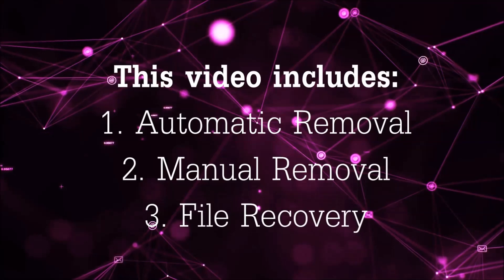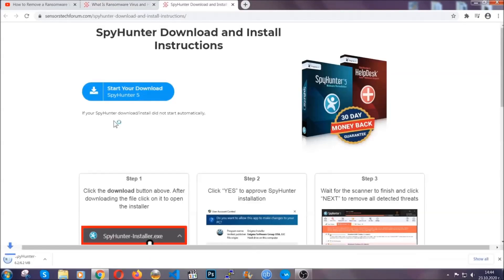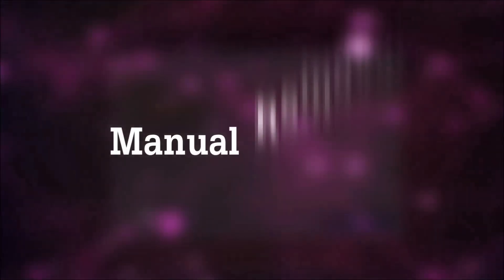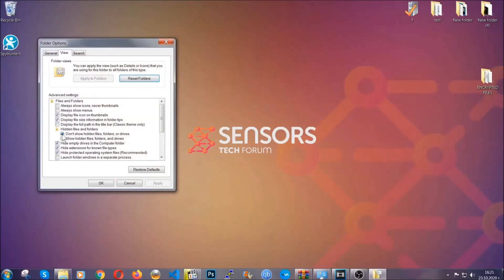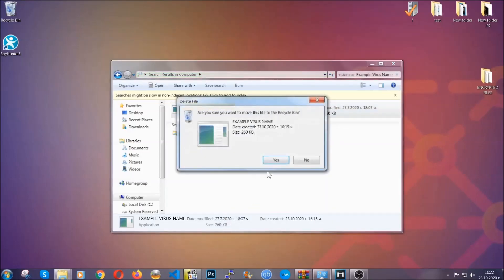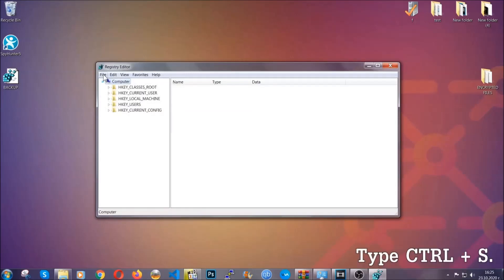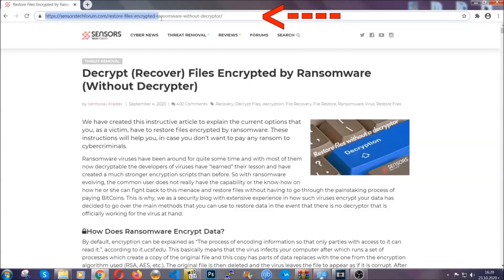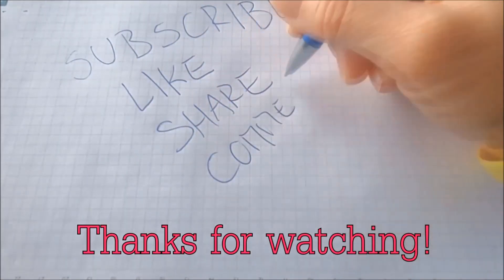Moqs Virus [.moqs Files] REMOVAL & DECRYPT Guide [Free Fix Steps]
00:00 Start
00:50 Automatic Removal
02:00 Manual Removal
05:13 File Recovery

Moqs virus is a ransom infection that is part of a large ransomware family of viruses. This virus is also known as “STOP/DJVU” and uses AES encryption to encode your important documents, videos, audio, and other such files. The main result of this is you cannot open them unless you have a .moqs file decrypt and the creators of this ransomware want you to follow the instructions in a ransom note, called _readme.txt. This note is created with the primary idea to get you to pay a ransom in the form of BitCoin to the criminals who are behind this dangerous virus.

Read the article in the description or watch this video to see tips on how to remove it and try to get at least some of your data back without paying the ransom.